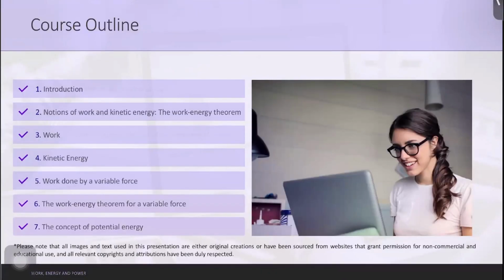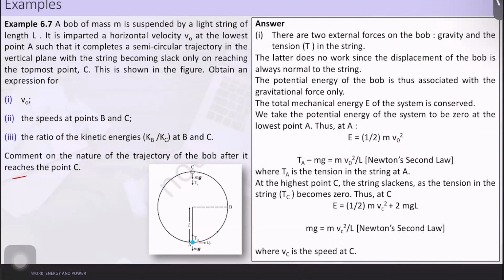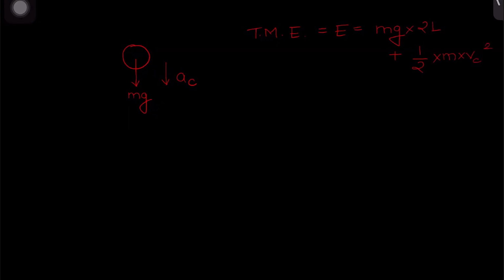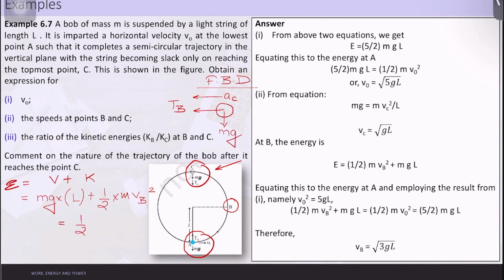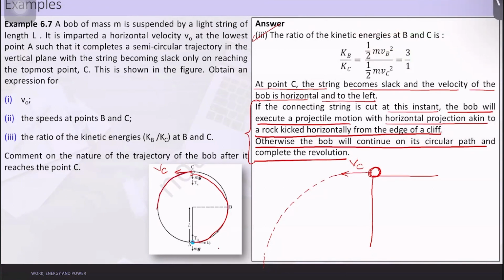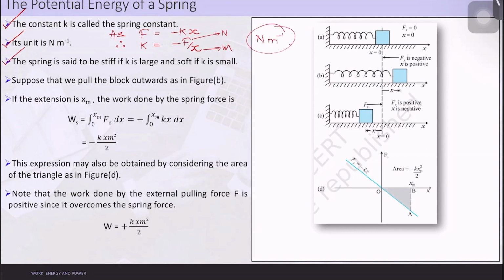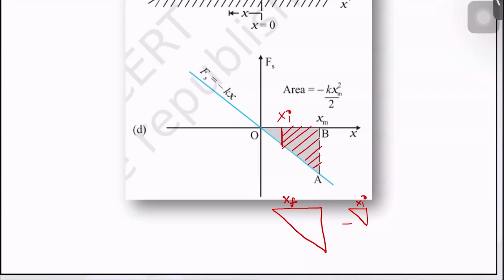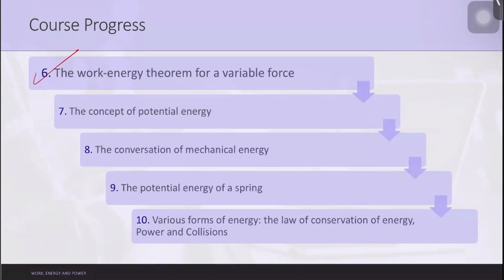2024 02 22 11 03 39 Sameer Lawankar PMRF HD Physics XI Work Energy and Power L06